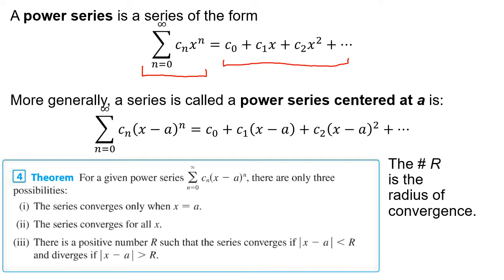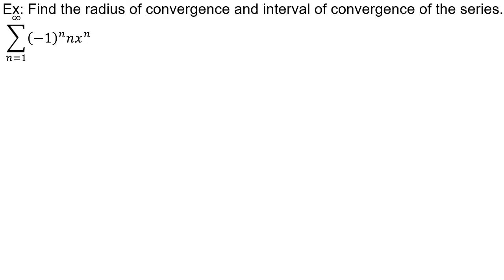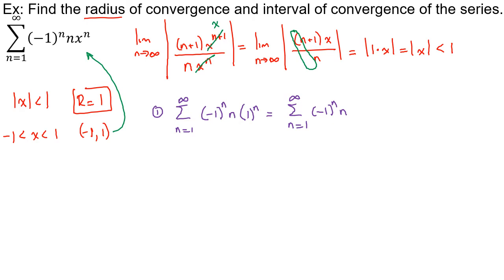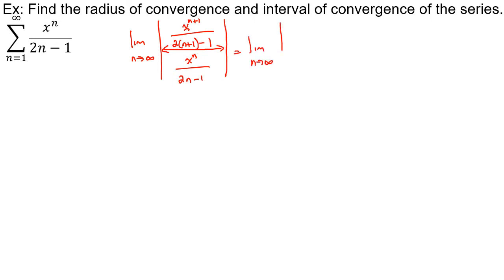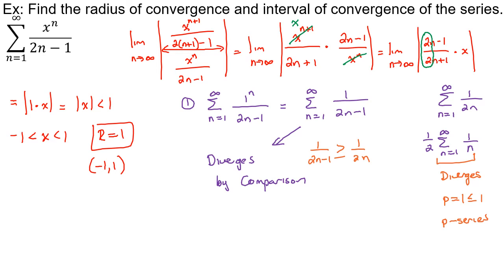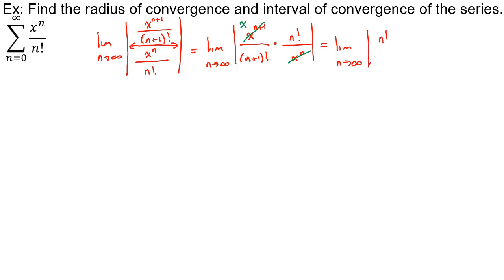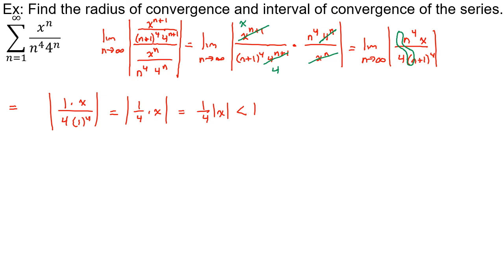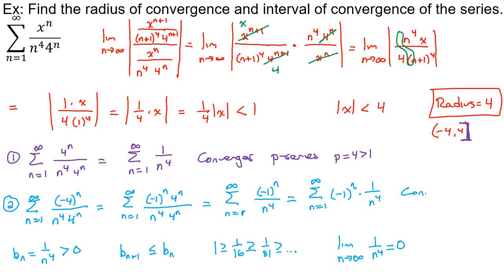Sec 11 8 Power Series